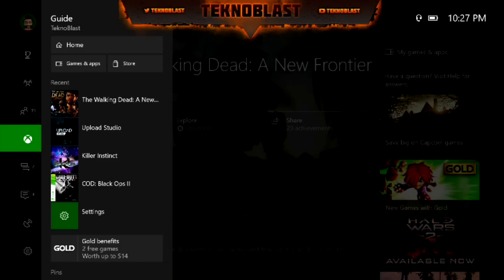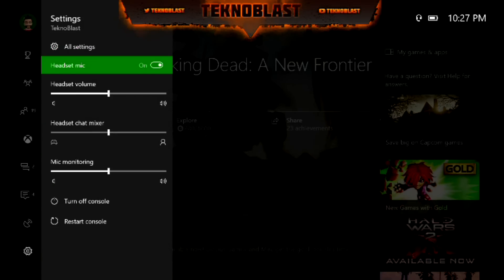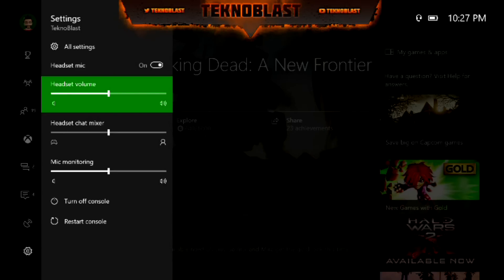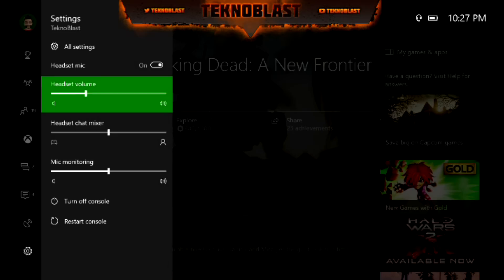Xbox One | Adjust Headphone's Volume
This video shows you how to adjust the volume on some basic headphone. The type that costs around $10 or cheaper. The ones I used in the video is nothing special.